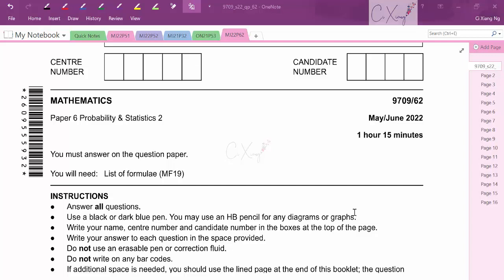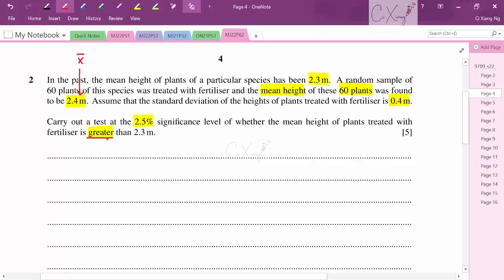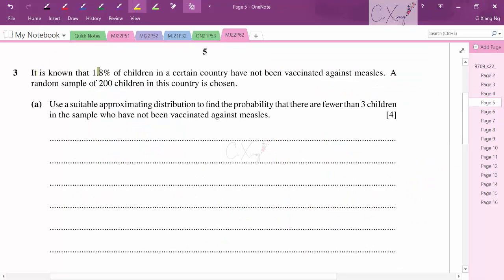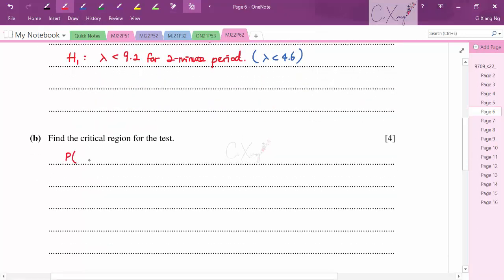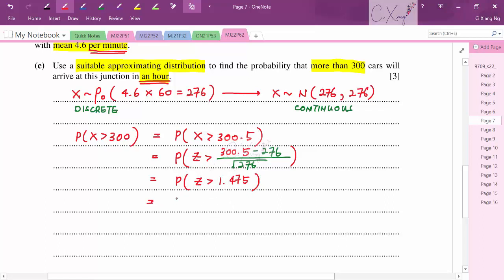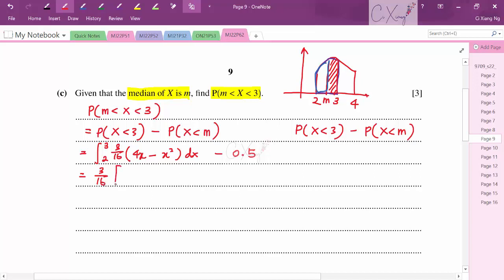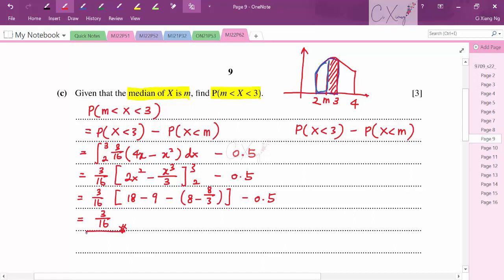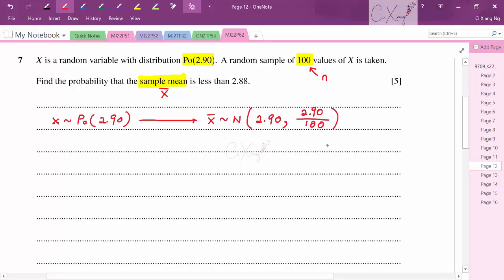9709/62/M/J/22 CAIE A-level Statistics 2 Solution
Full Solution for Statistics 2 May June 2022 Paper 62
9709_s22_qp_62
9709_s22_ms_62
9709_MJ22_P62
9709/62/M/J/22

00:00   Question 1
05:40   Question 2
15:31   Question 3
18:45   Question 4
34:08   Question 5
42:15   Question 6
52:44   Question 7